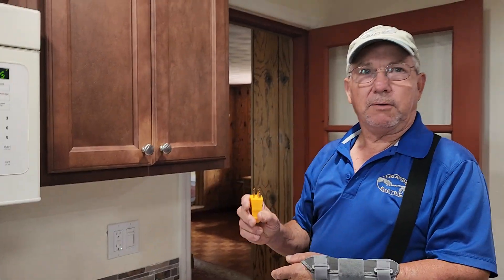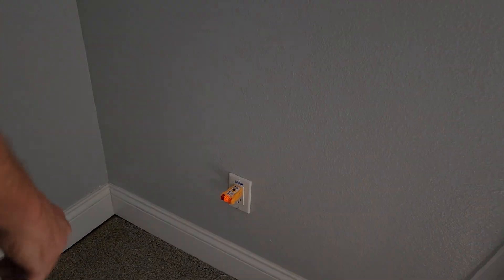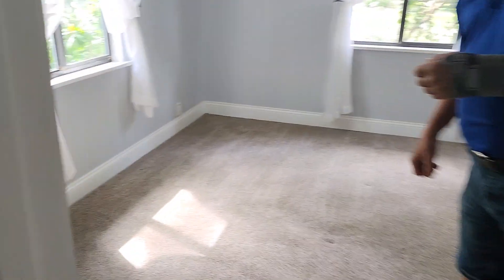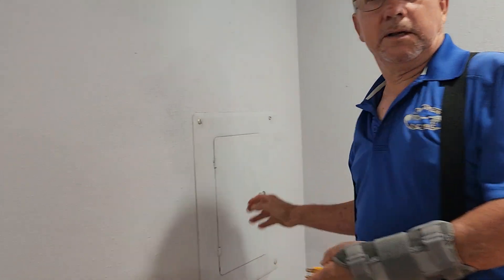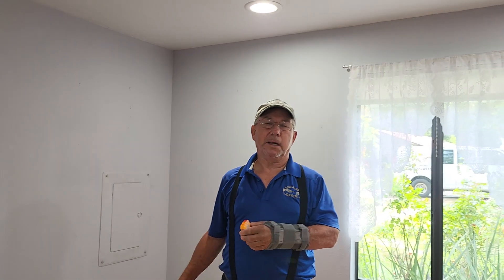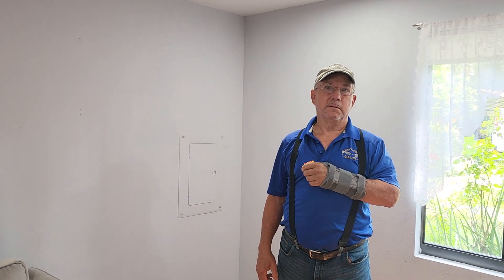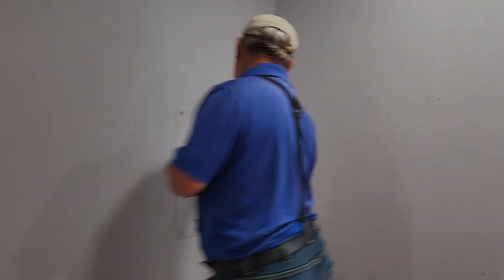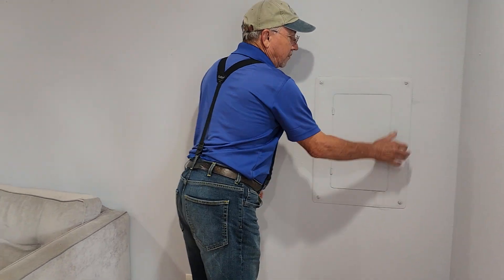September 28, 2024